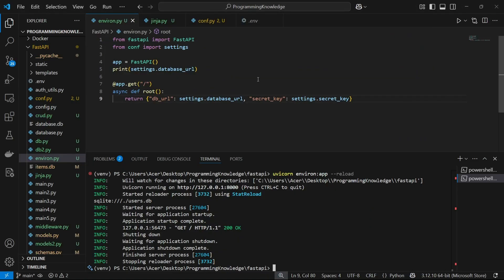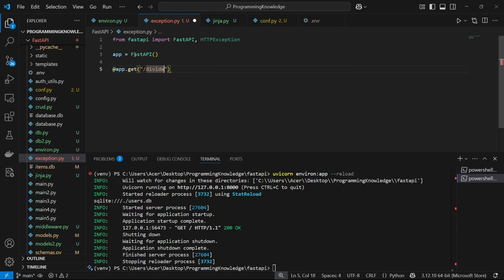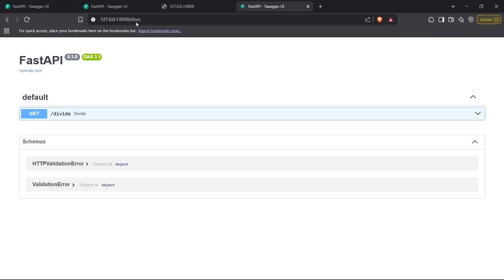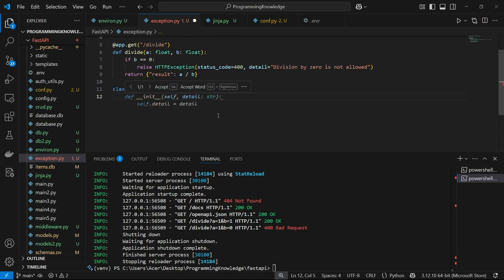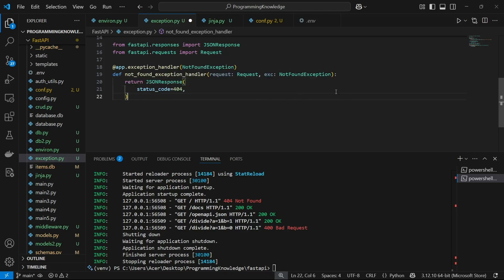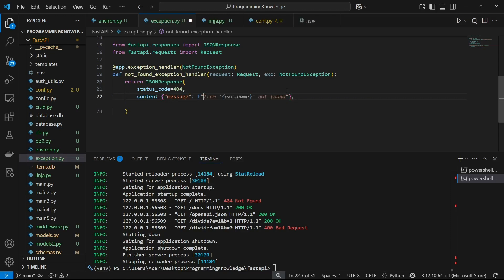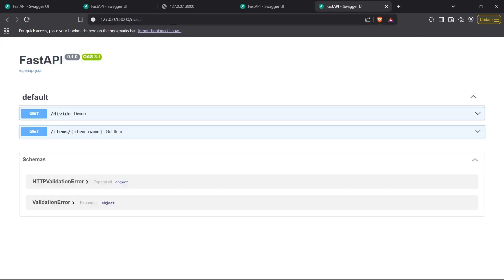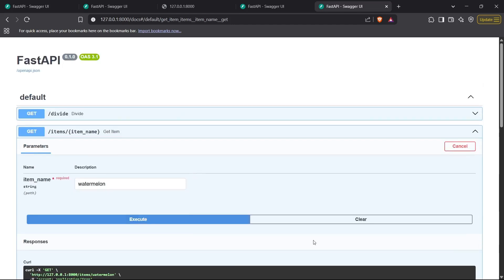How to handle exceptions and build custom exceptions in FastAPI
In this essential FastAPI tutorial, we dive into exception handling — a critical part of building robust and production-ready web APIs. FastAPI provides powerful tools for managing errors gracefully, allowing you to deliver meaningful error messages and HTTP responses to your users.

You’ll learn how to catch and raise exceptions using built-in tools like HTTPException, and how to create your own custom exception classes with personalized responses and status codes.

🧠 What You’ll Learn:
✅ What is exception handling and why it matters in API development
✅ How to raise built-in HTTPException with custom status codes and messages
✅ How to build and use custom exception classes
✅ Using @app.exception_handler() to define global custom exception handlers
✅ Returning structured JSON error responses
✅ How to handle RequestValidationError and ValueError in a user-friendly way
✅ Tips for logging errors and debugging
✅ Real-world examples like catching unauthorized access, missing records, and invalid input

💡 Why Exception Handling Is Important:
Proper error handling is key to a great user experience and secure API development. Instead of generic 500 Internal Server Errors, you can provide descriptive and controlled responses. Whether you're dealing with user authentication, data validation, or custom business logic errors — you’ll need to gracefully handle what goes wrong.

🔒 You’ll also see how to prevent sensitive information from being leaked to the client and how to keep error responses consistent across your API.

FastAPI beginners looking to level up

Intermediate Python web developers

Backend engineers building real-world APIs

Anyone interested in building reliable, scalable APIs

Developers transitioning from Flask or Django to FastAPI

🛠️ Tools & Tech:

FastAPI

Python 3.10+

Uvicorn (for running the app)

HTTPException, Request, status module

Custom Exception Classes

📌 Make your FastAPI app smarter, safer, and easier to debug with proper exception handling!